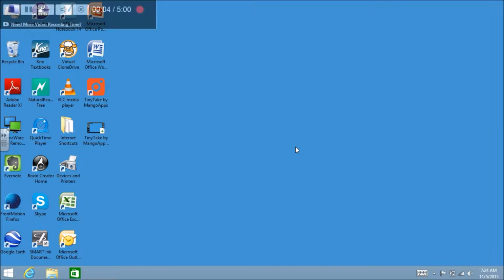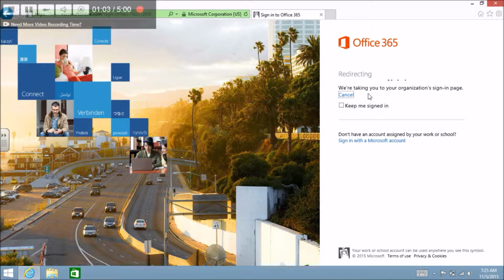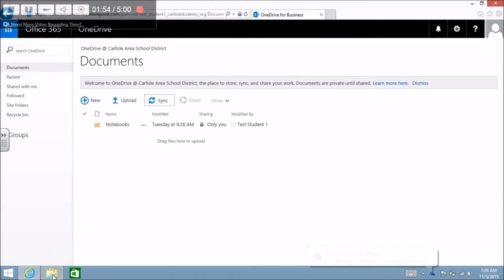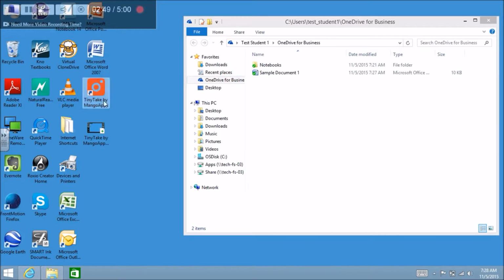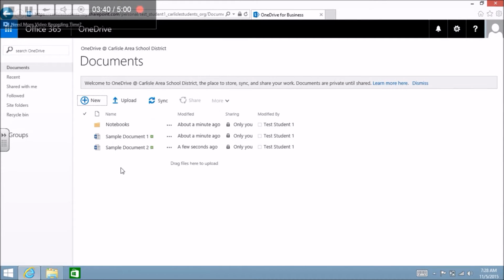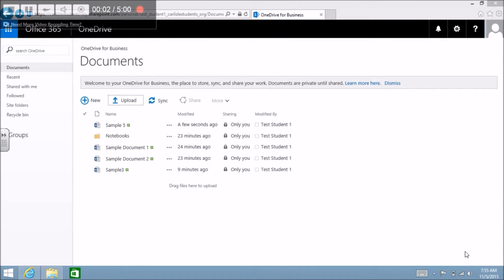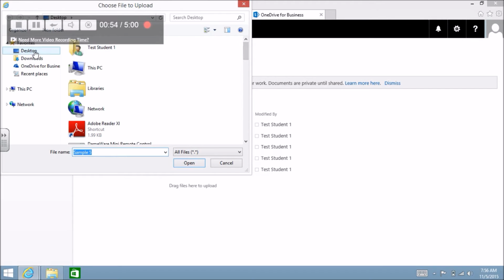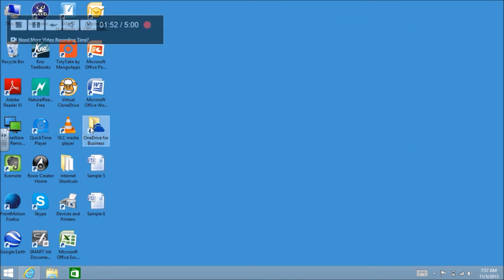One Drive Cloud Storage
Instructions for Carlisle Area School District students in grades 6 - 12 to use Microsoft Office 365 OneDrive.